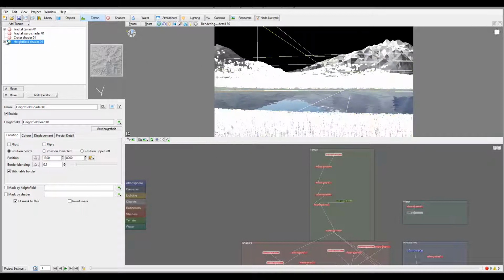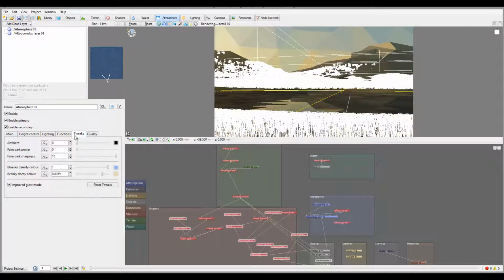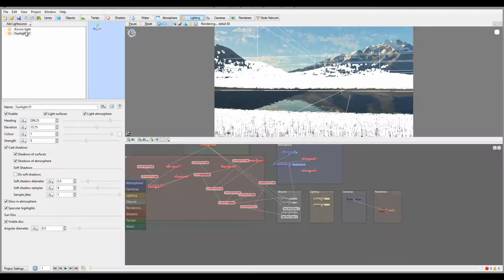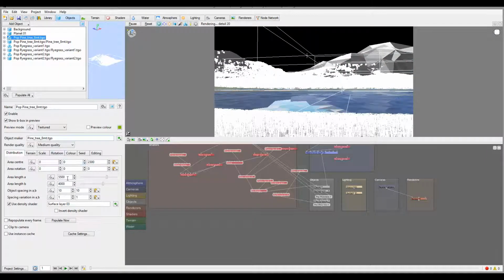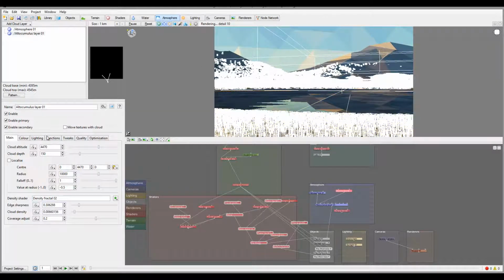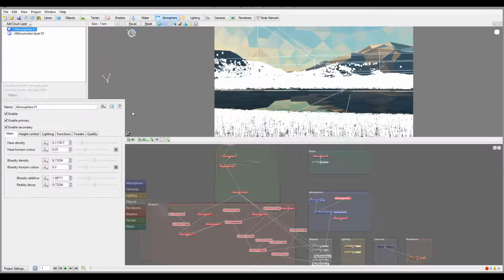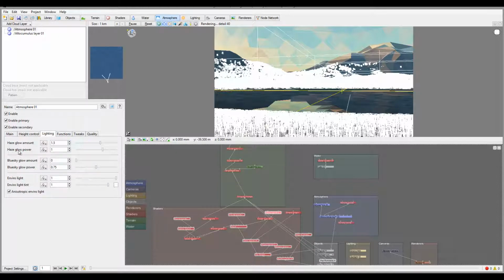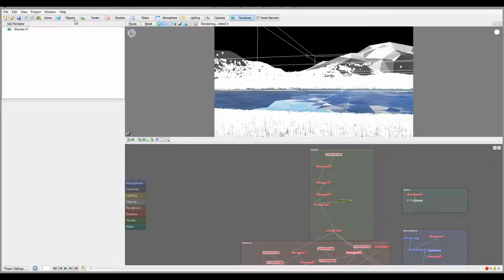Terragen 3 tutorial, Lake View Lighting setup and render 7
Exploring Terragen 3, series one.
Project based tutorials.